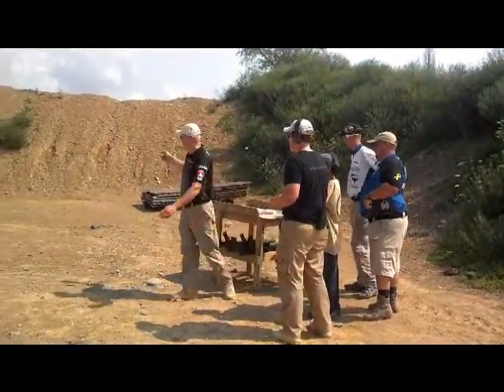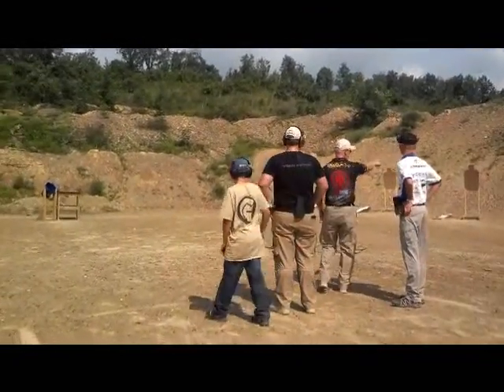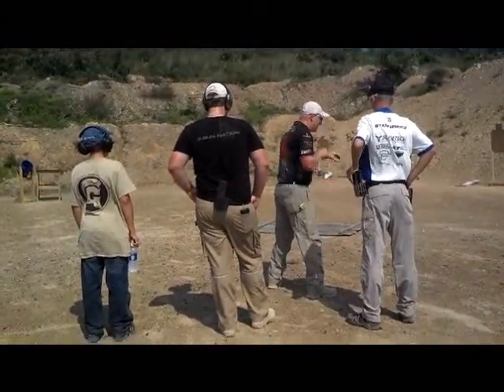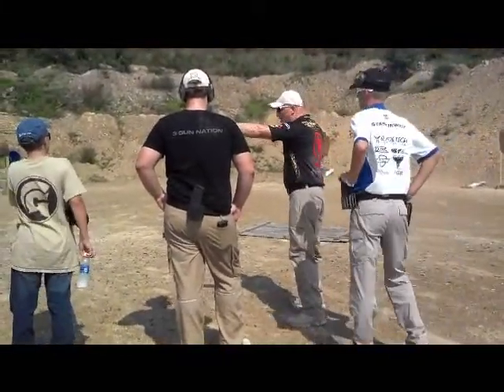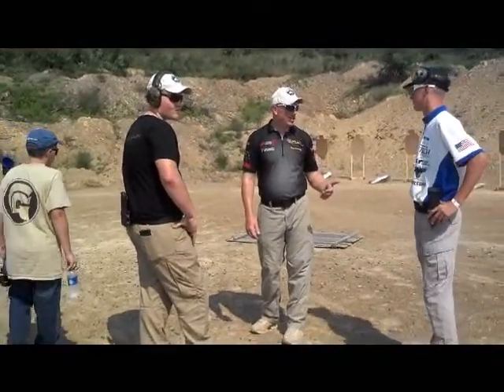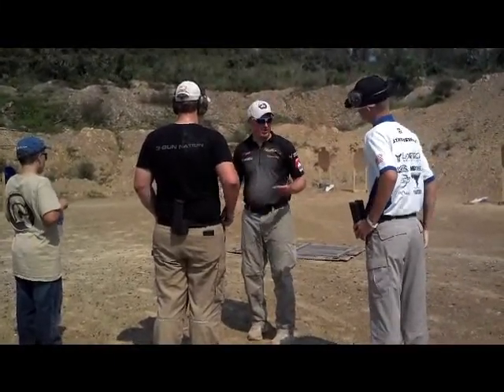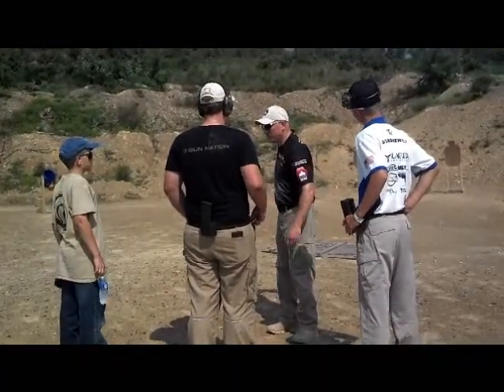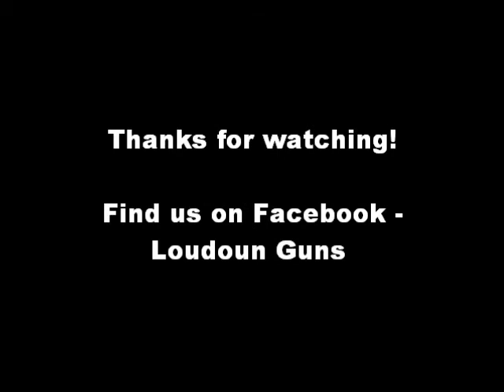"Shooting on the Move" - Tommy Thacker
MGM Junior 3 Gun Camp - Tommy Thacker